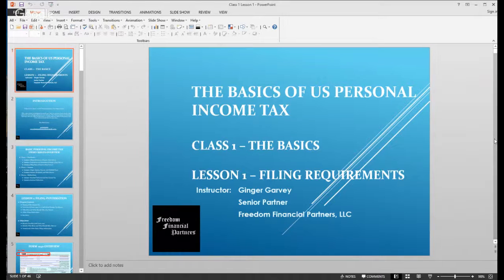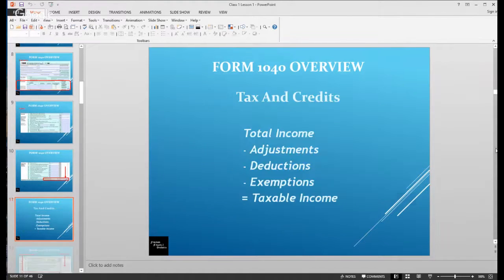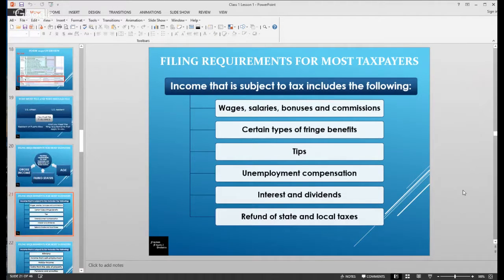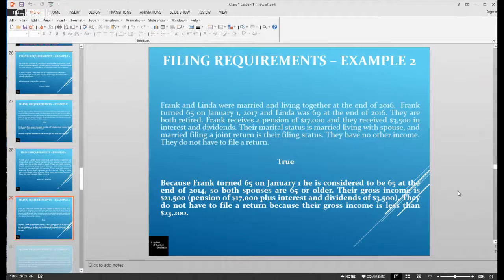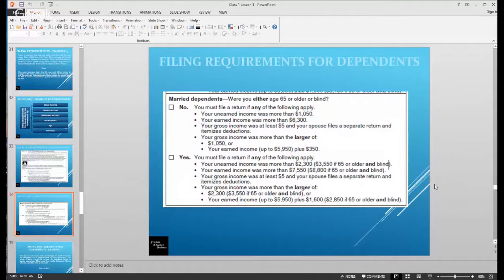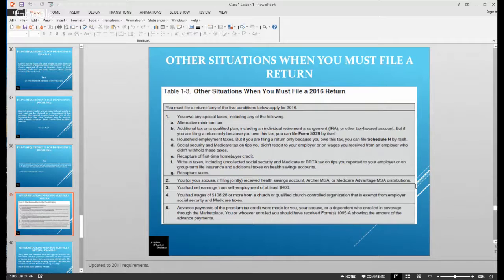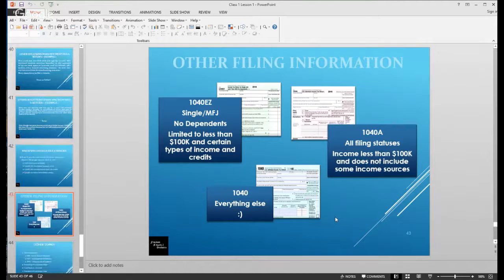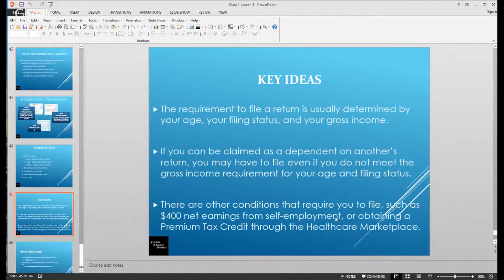Tax Year 2016 - Lesson 1 - Who should file?